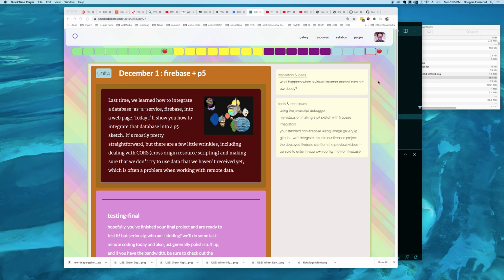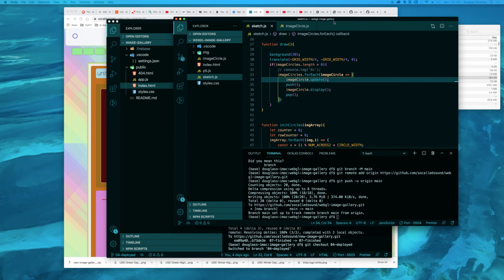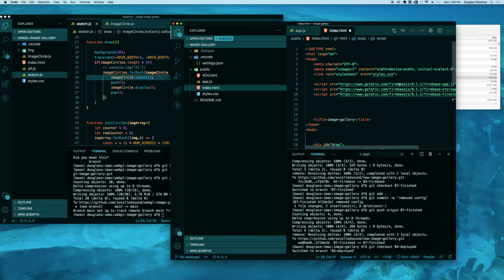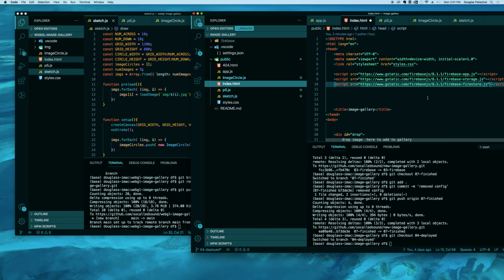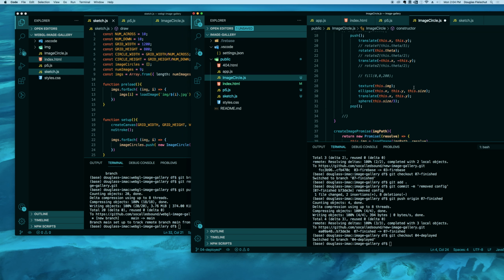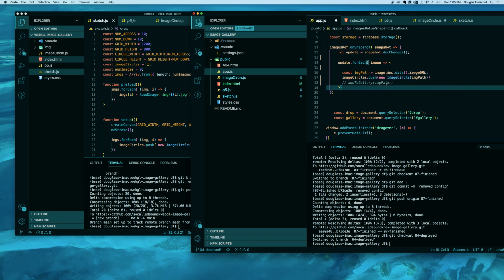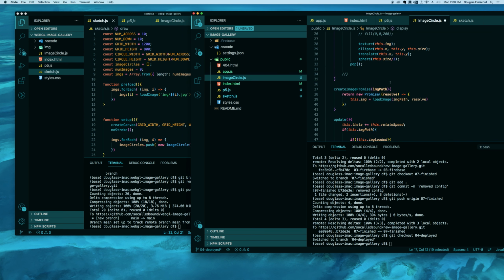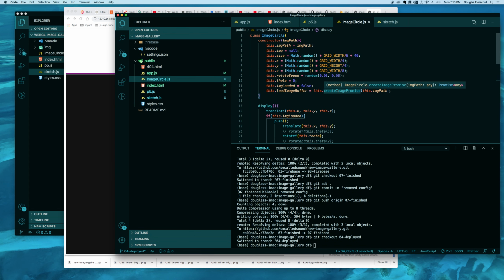08 firebase+ webGL - p5 integration